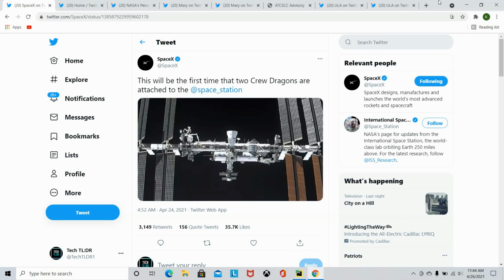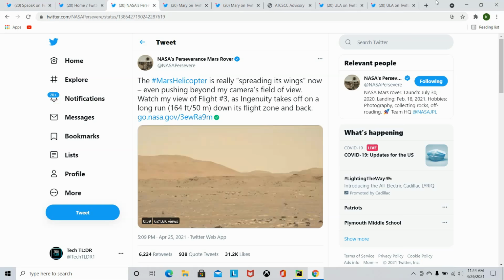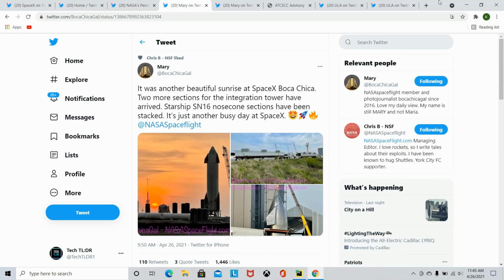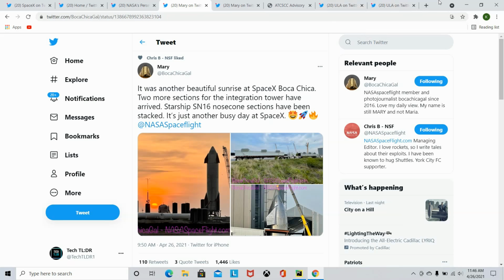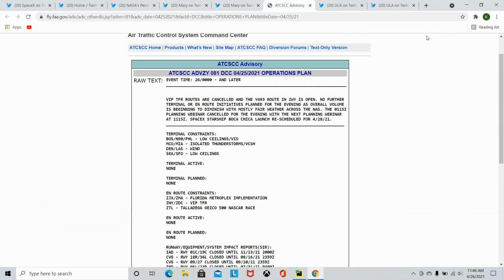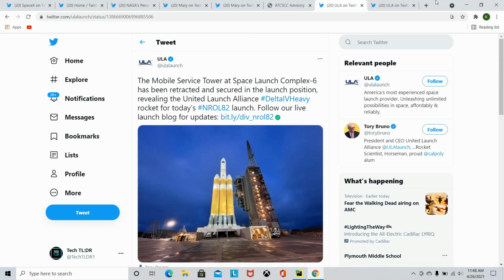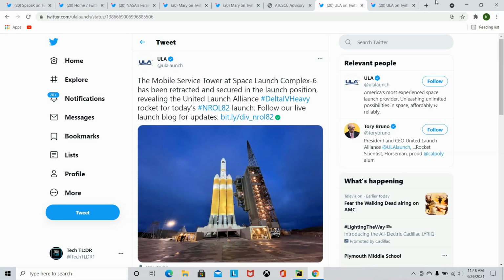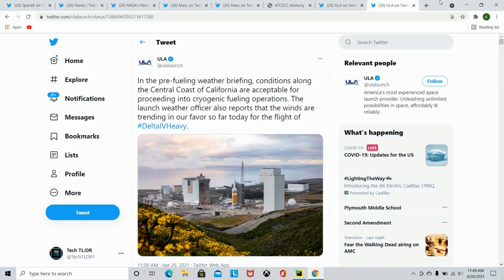SpaceX Prepares Starship SN15 for Launch, Gets FAA Approval | SpaceX News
Starship SN15 may finally launch very soon according to new SpaceX documents. The Starship has been waiting for a static fire test for over a week now, and SN15 may finally be getting it. The SN15 is the latest Starship from SpaceX, the company Elon Musk is planning to get humans to Mars. In todays Spacex news update, we talk about the Starship SN15 and its launch date!

This is not financial, legal, tax or business advise. Nothing depicted in this episode, or any other should be taken as such.  Everything depicted is for entertaining purposes only. Individuals must do their own research before investing or any other business investment.